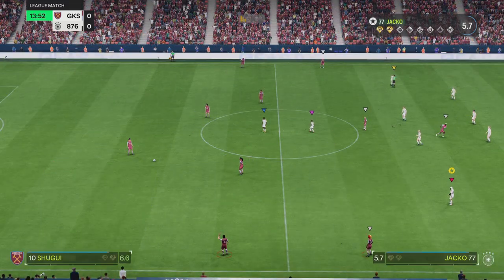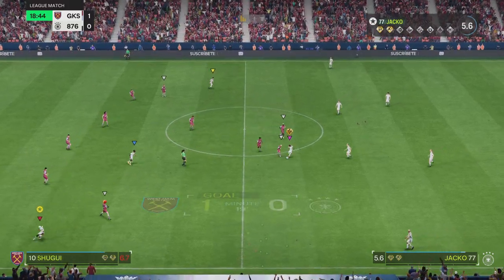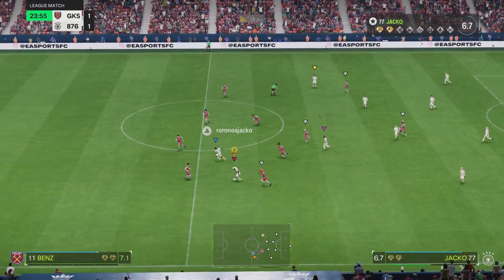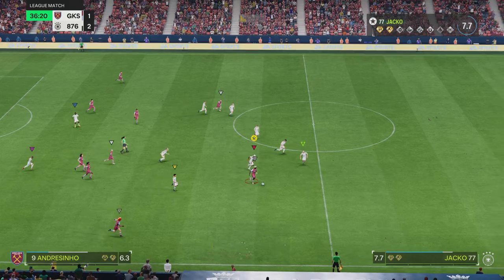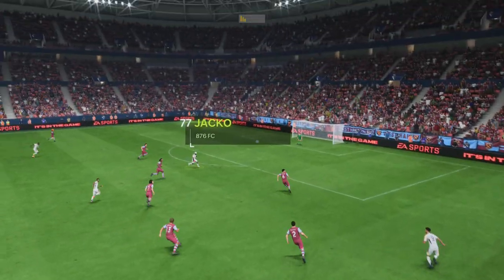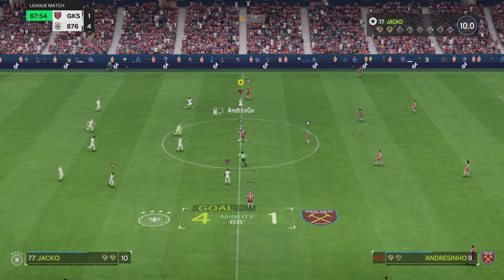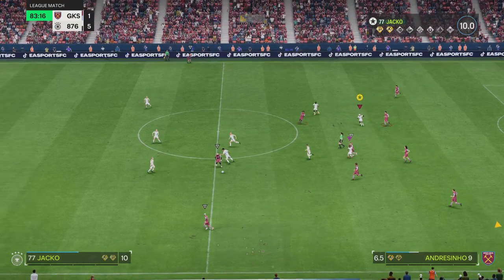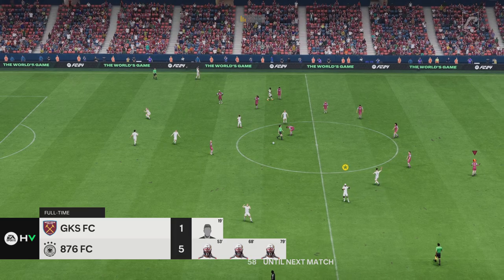EA SPORTS FC 24_20240722230938